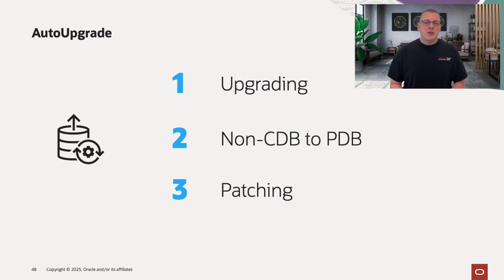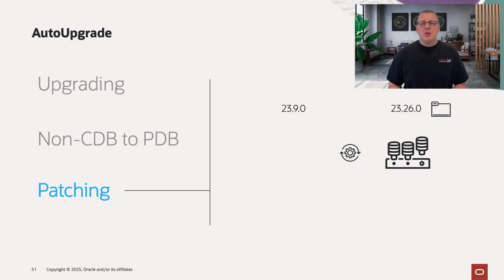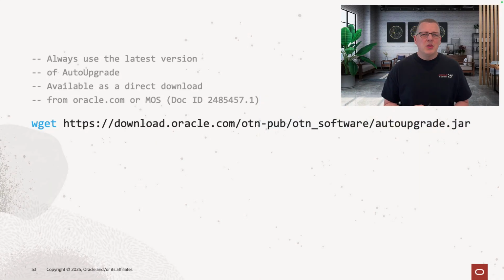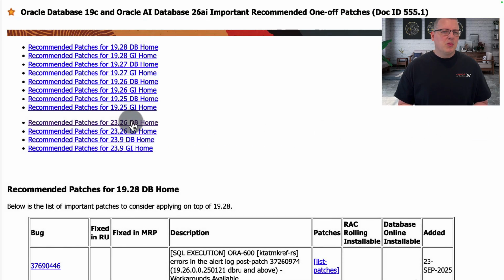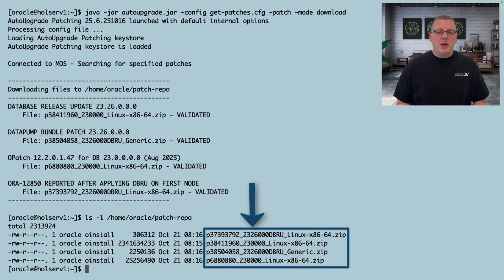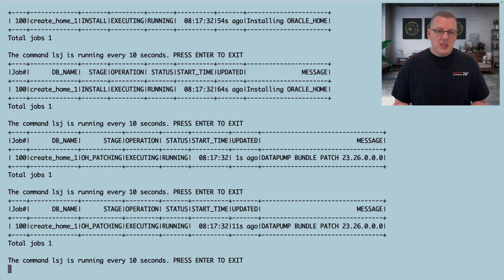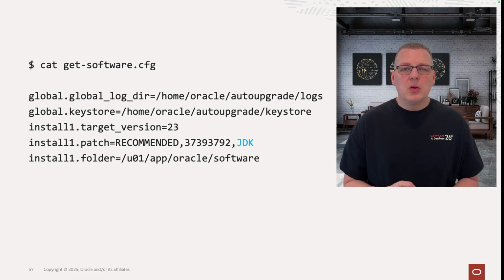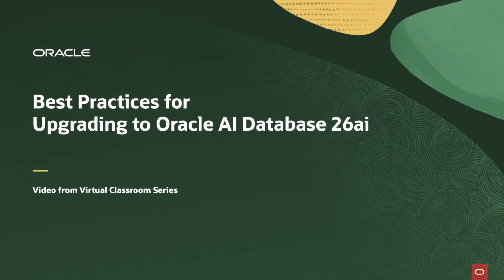The easiest way to download patches and install a new Oracle home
From webinar "Best Practices for Upgrading to Oracle AI Database 26ai".